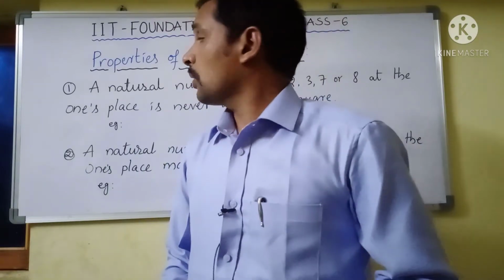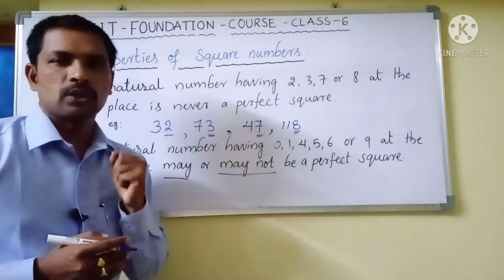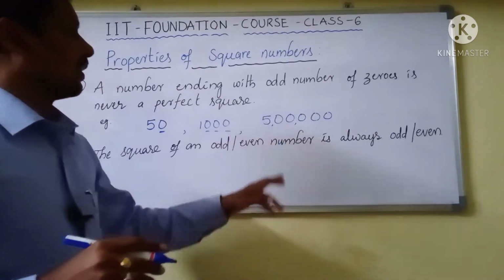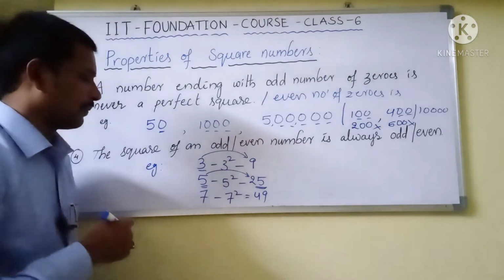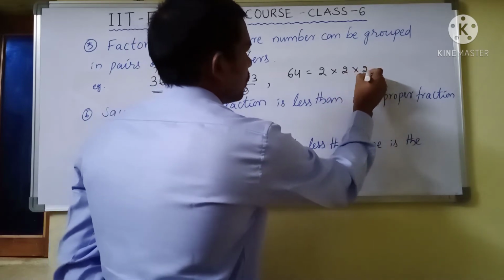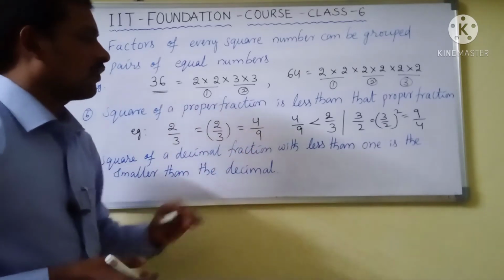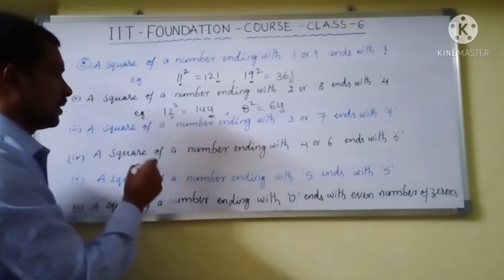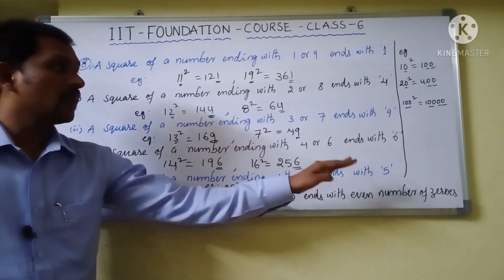IIT FOUNDATION COURSE CLASS-6, CHAPTER-1: PART-2.@rvsonlinemathsclass654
In this video i explained about properties of square numbers and rules to identify perfect square numbers in an easy methods